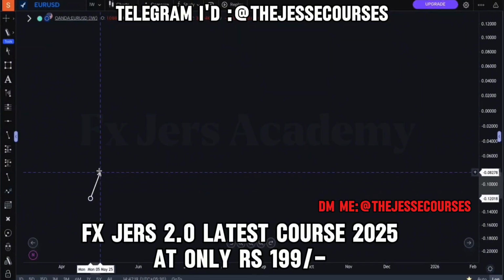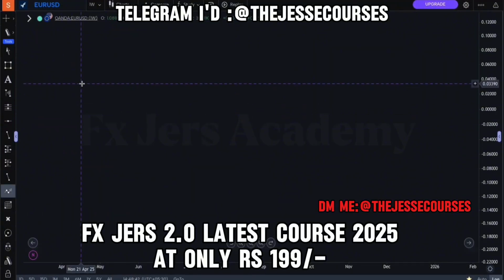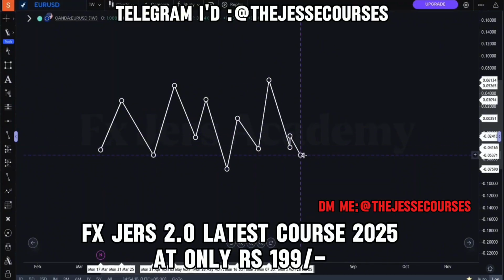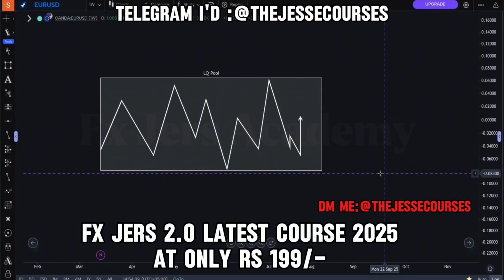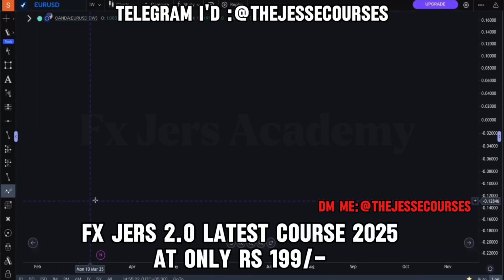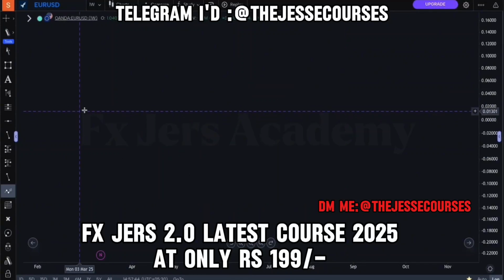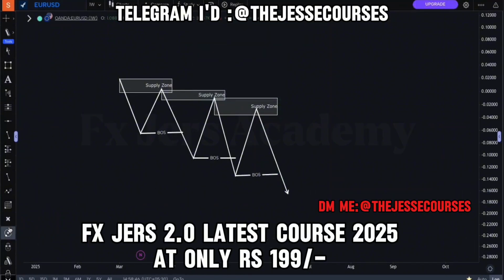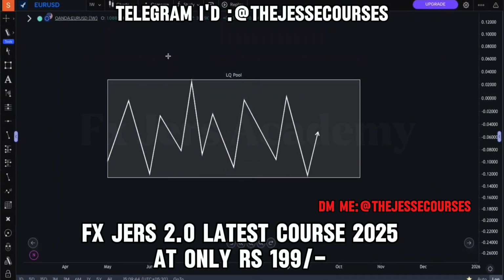Fx Jers Latest Course Download free At 199/- | Fr Jers 2.0 Full Course Available forextrading .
Fx jers 2.0 Full Course Download free